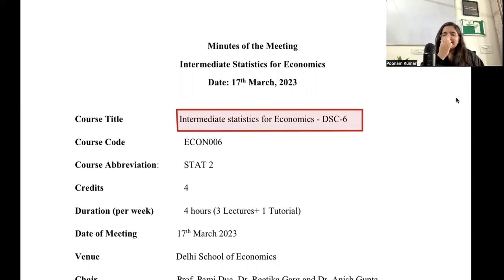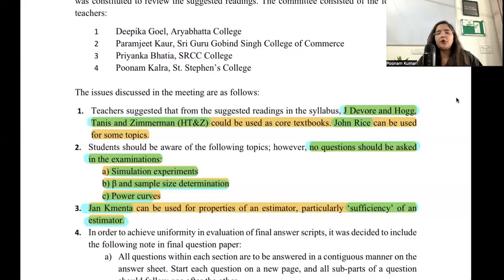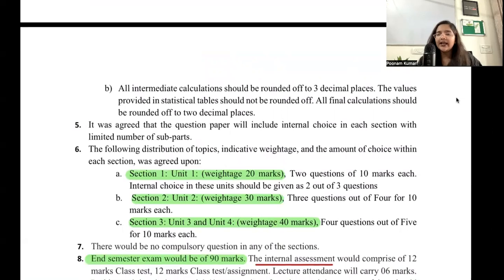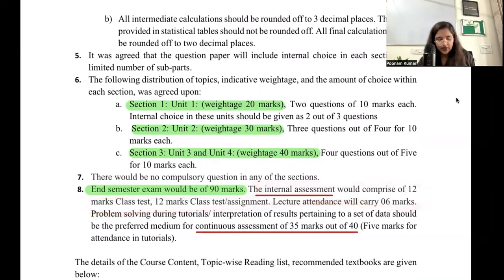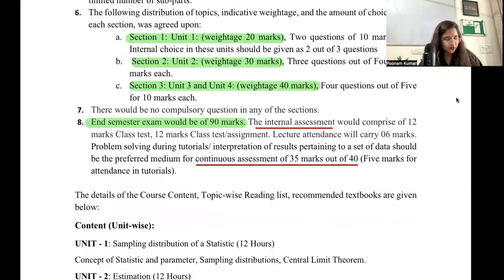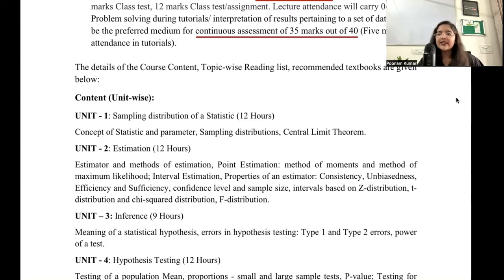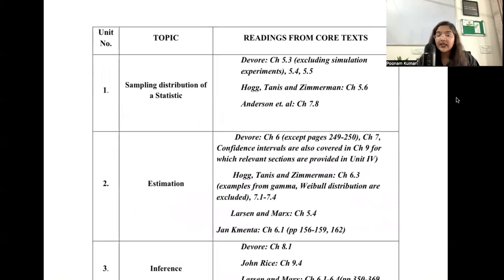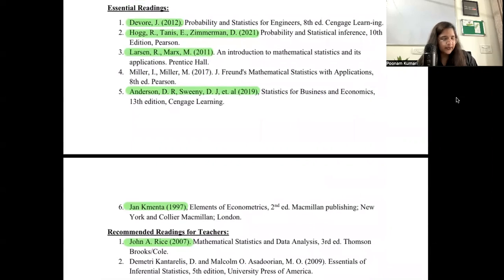Intermediate Statistical Methods for Economics (SME) Syllabus | Sem 2 UGCF | DU B.A. Economics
Hello everyone!

In this video, we have discussed the new & updated syllabus for  B.A.(H) Economics for students taking admission at Delhi University this year ( 2022).

I am super excited to launch our new course for Sem 2 Economics courses. The classes will start on 25th March.
If you wish to join the course, you can fill out this form and we will get back to you

1️⃣ The pdf used to make this video (Syllabus ) can be found

Timestamp
00:00 Introduction
01:45 Intermediate Statistical Methods for Economics